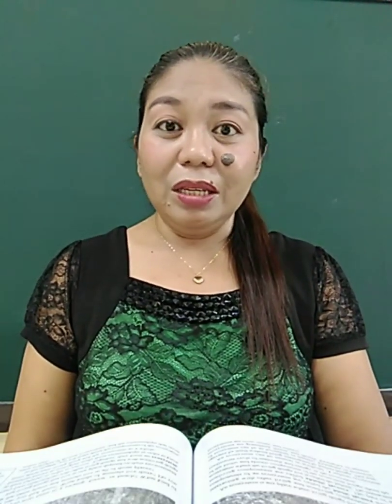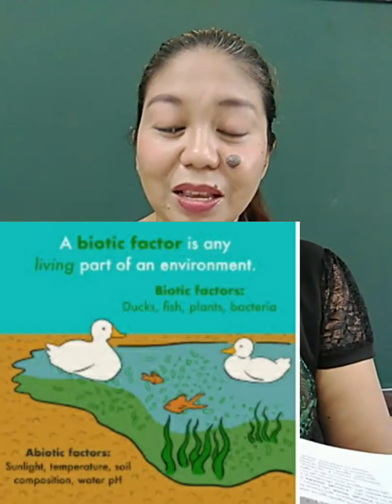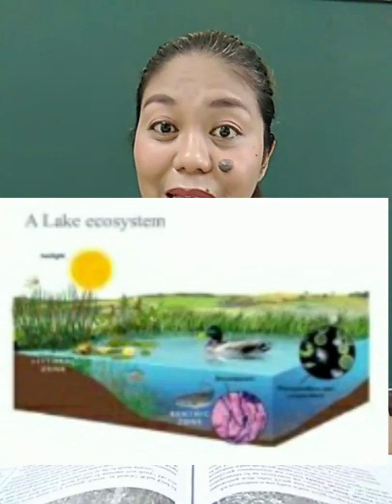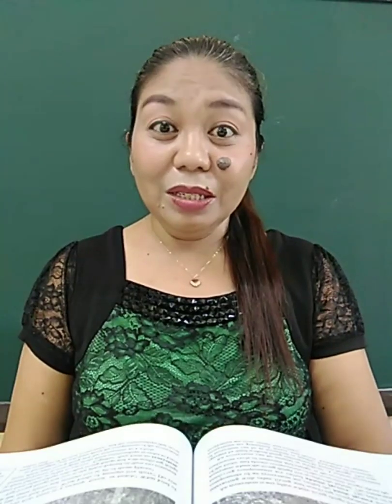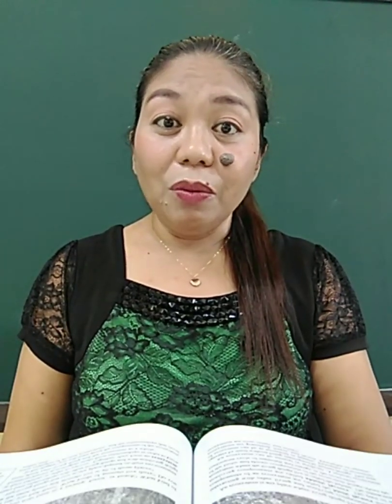Let's do Science 6!!! Ecosystem